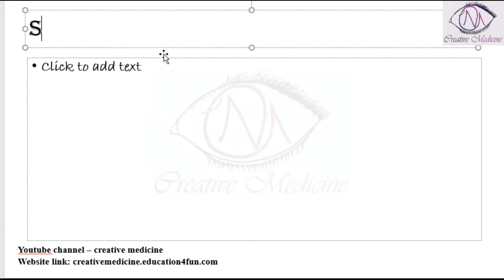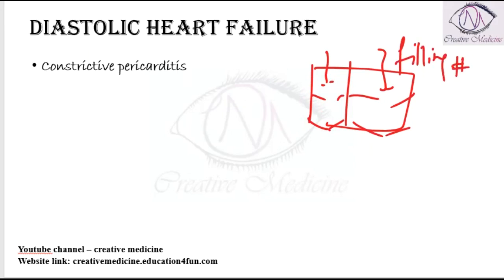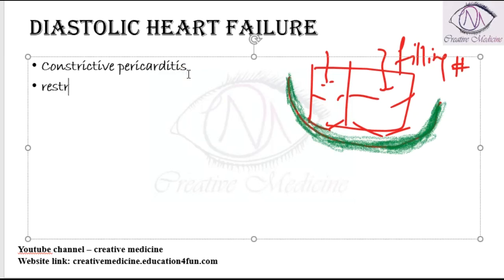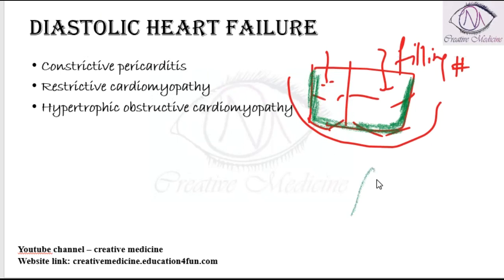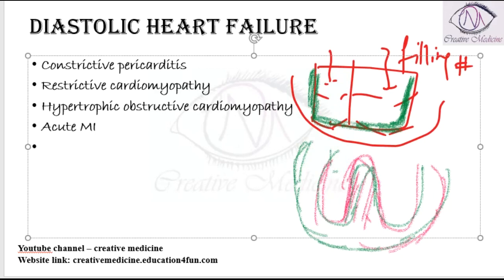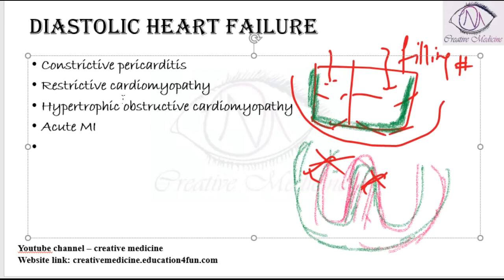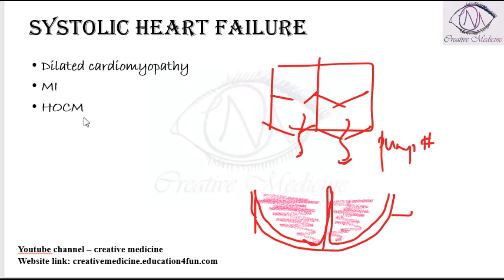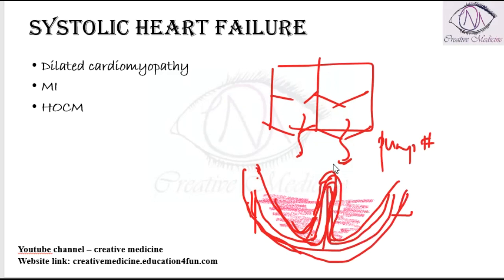Lec 4 Types of Heart Failure Systolic and Diastolic Heart Failure || Cardiology